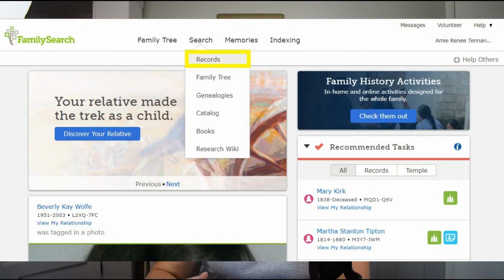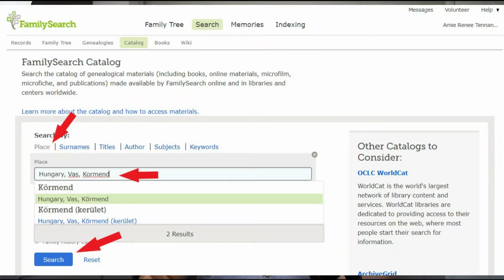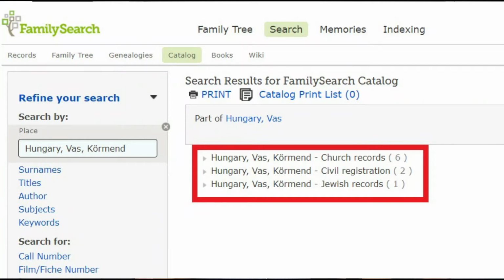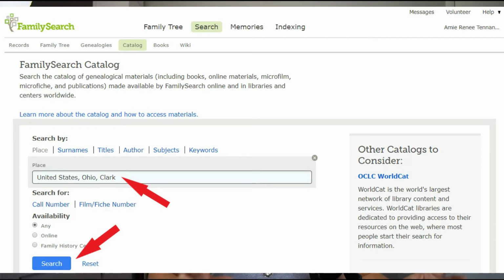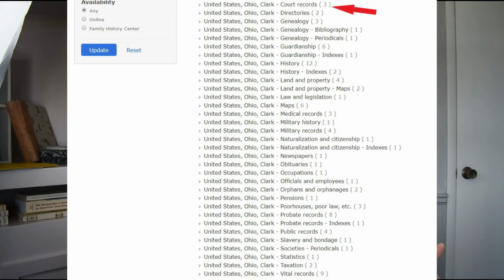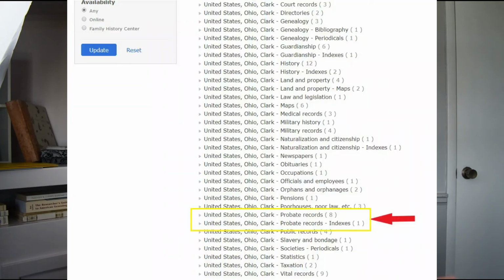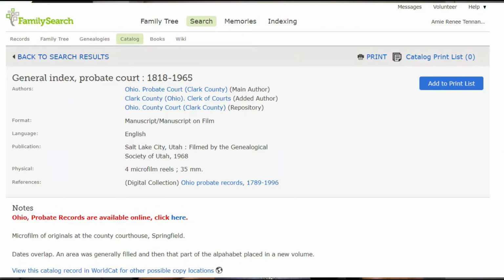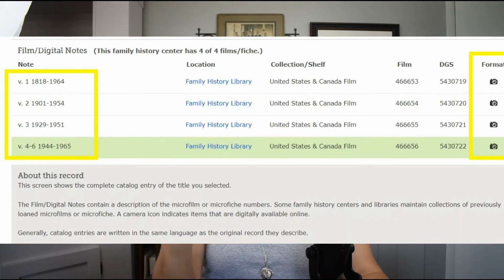Genealogy Tip Tuesday: The Difference Between Indexed and Unindexed Records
Has someone asked you whether you have checked "unindexed genealogy records" and you had no idea what they were talking about? There is a distinct difference between indexed and unindexed records and you need to know about it! This video will explain the difference and show you how to find these genealogy and family history records that have not yet been indexed.